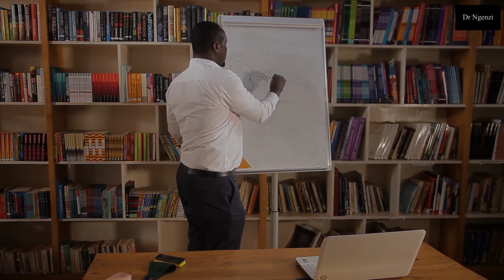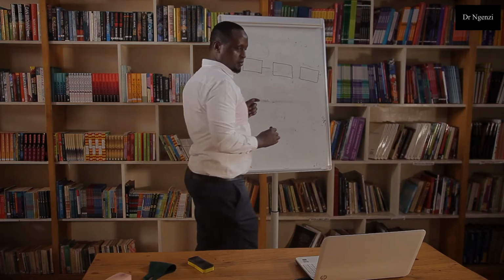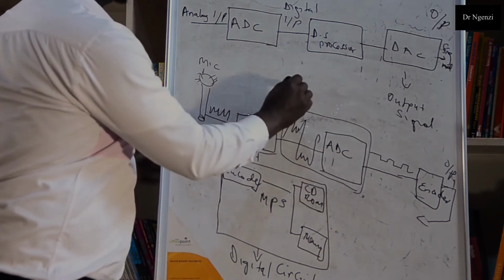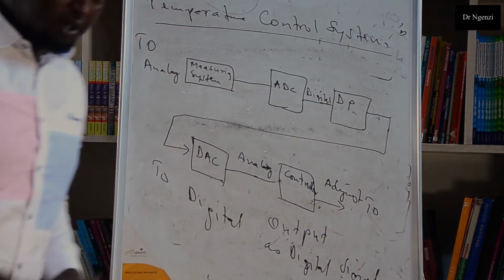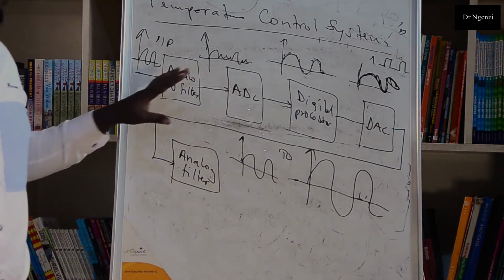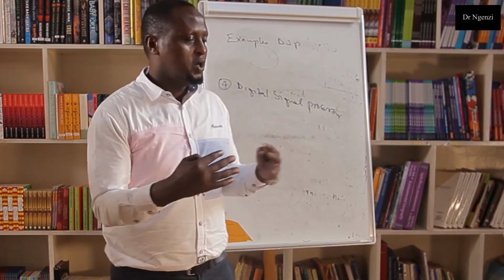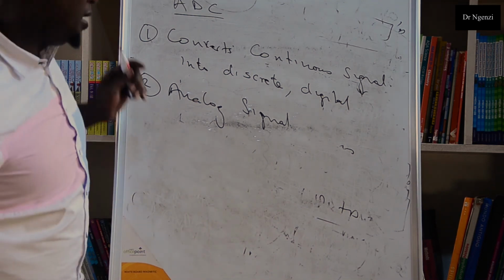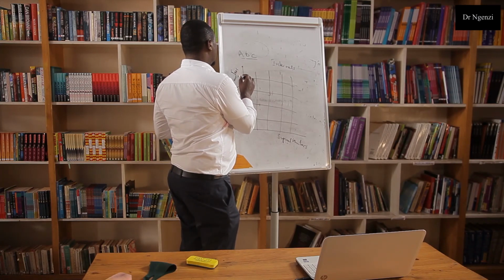CHAPTER 1: Introduction to DSP (Part 2:1)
I have decided to conduct online courses for students including; Analog and Digital Circuits, Signals and Systems, Microprocessors, Micro-controller and Embedded Systems, Digital Signal Processing and Digital Communications.